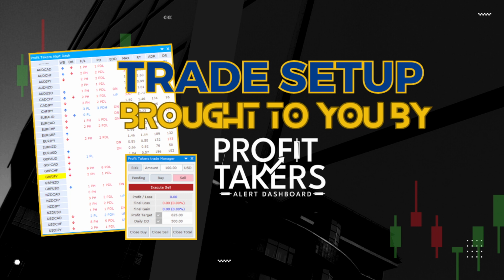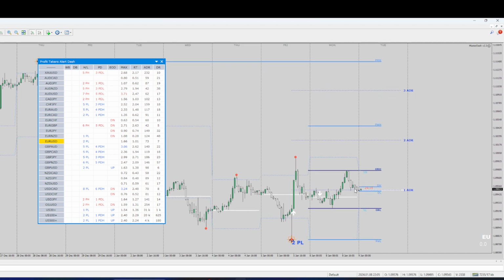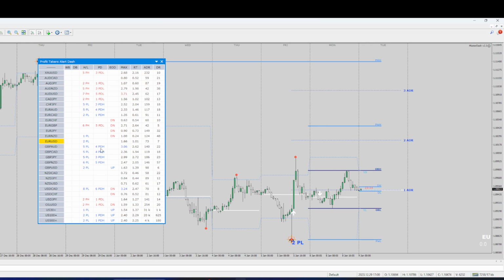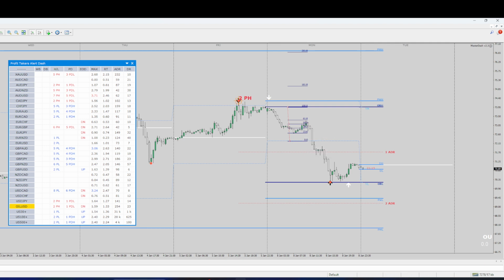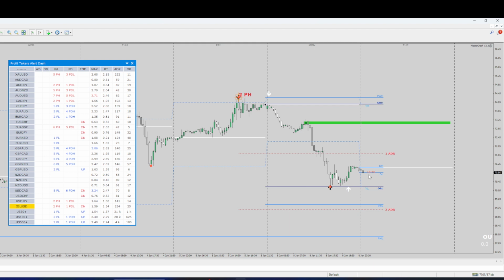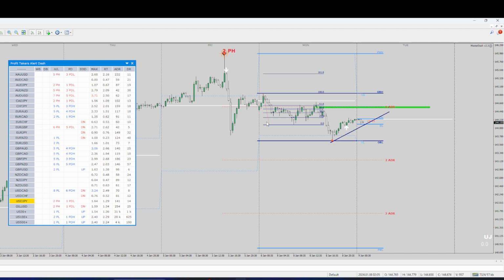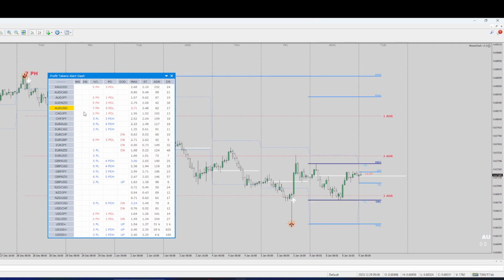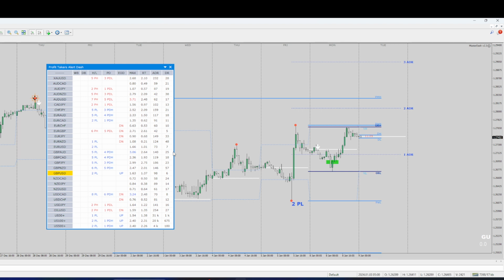PTAD TM Trend Algo Indicator Key Things to Discover Before Making a Trade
PTADTM Trend Algo Indicator, Key Things to Discover Before Making a Trade.

🔥Say goodbye to second-guessing market trends and hello to the Profit Taker Alerts Dash Plus Trade Manager!

Our cutting-edge algorithm provides you with real-time updates to peak formations, allowing you to stay ahead of the curve and make informed trading decisions.

Our innovative Trade Manager goes beyond just setting limits; it actively locks you out from continuing to trade once you hit your specified profit or loss threshold. This feature is a game-changer for those who struggle with discipline – ensuring you secure profits when the market is in your favor or preventing further losses if the tides turn against you.

Skip trial save 30% PTADTM30 at check out.